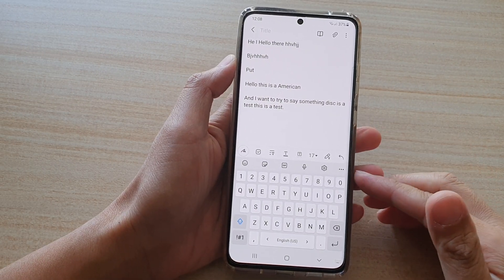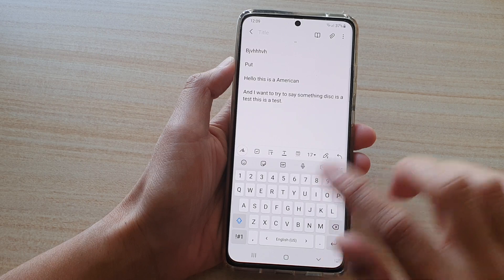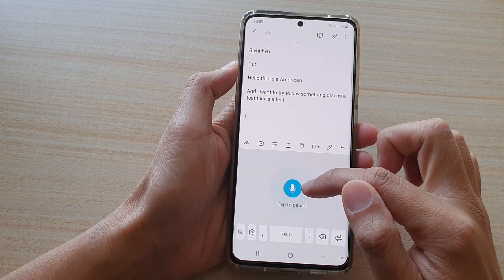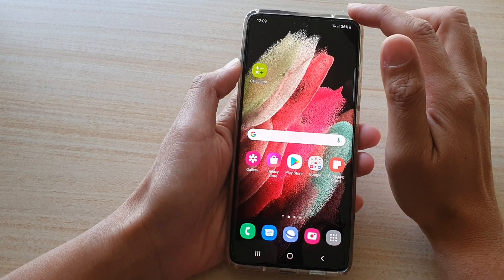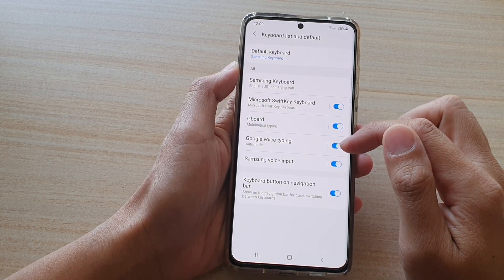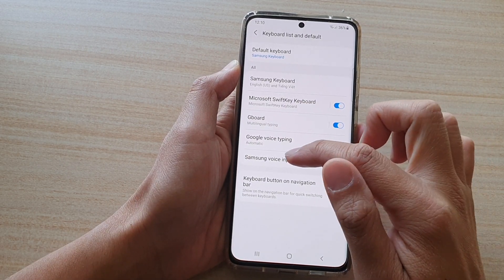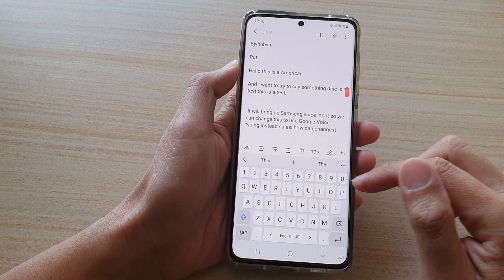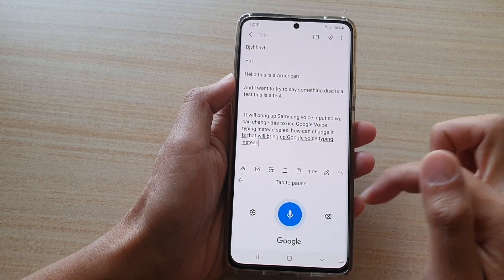Galaxy S21/Ultra/Plus: How to Set Samsung Keyboard to Use Google Voice Typing Instead of Voice Input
Learn how you can set the Samsung keyboard to use Google voice typing instead of the Samsung voice input on the Galaxy S21/Ultra/Plus.